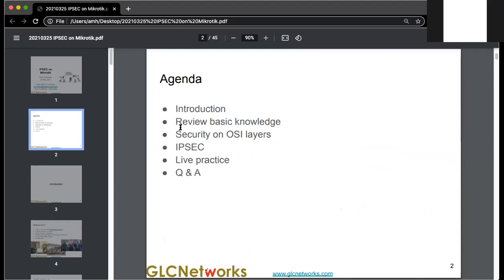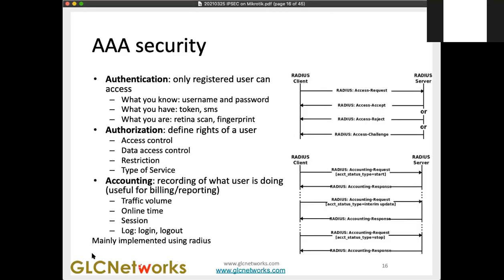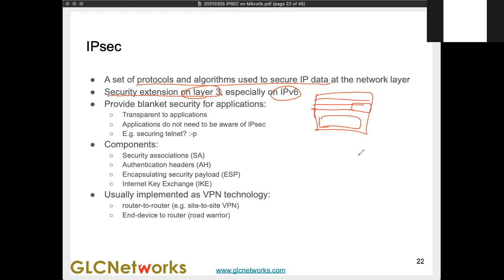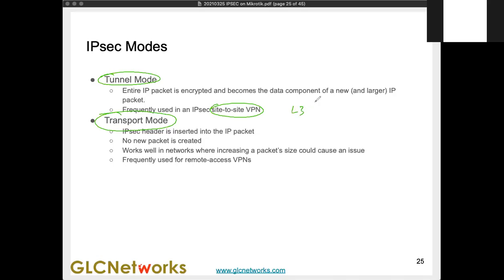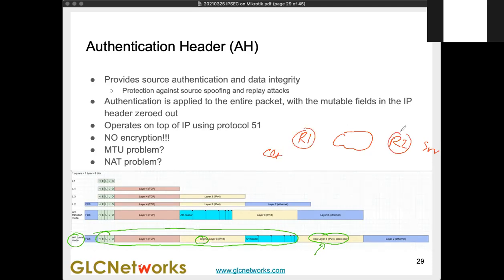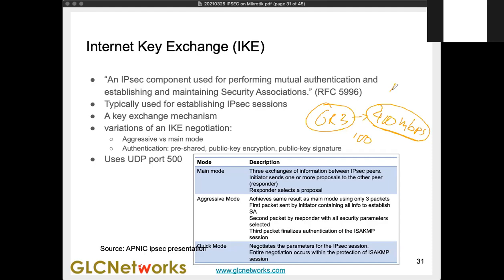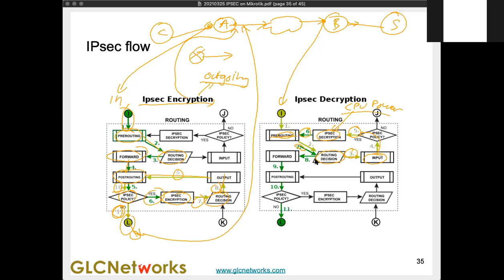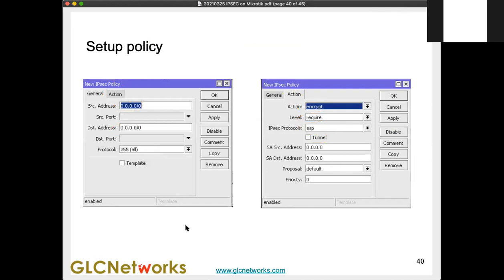IPSEC on Mikrotik (English)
Webinar topic: IPSec on Mikrotik

In this webinar series, we talked about how IPsec extension can provide security for applications. topics: prerequisite knowledge, how IPsec works, and then IPsec on Mikrotik.